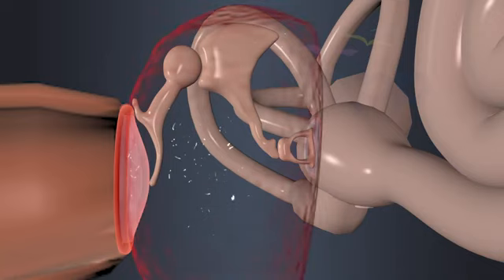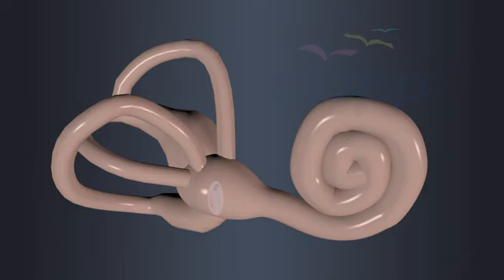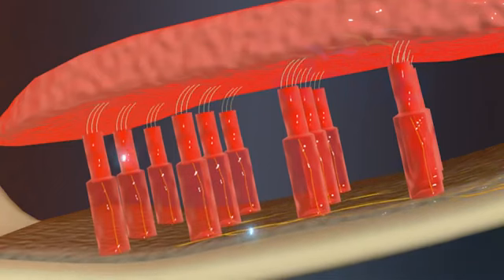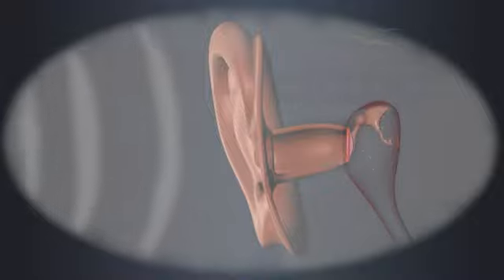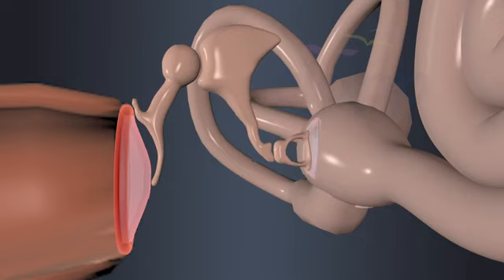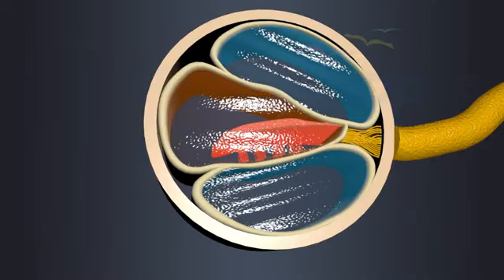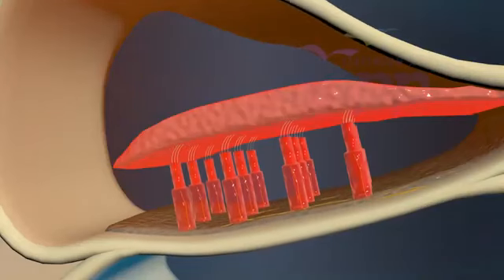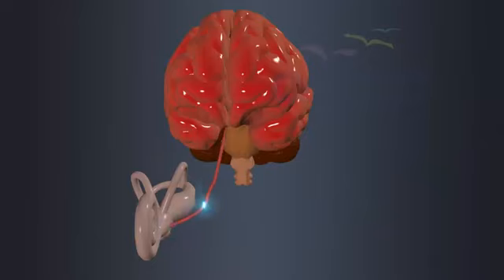How hearing Possible ?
Here's a step-by-step explanation of how hearing works:
Sound Waves: Hearing begins when sound waves travel through the air. These waves are generated by various sources, such as voices, music, or any other sound-producing objects.
Outer Ear: The outer ear, consisting of the pinna and ear canal, collects and funnels the sound waves towards the eardrum (tympanic membrane).
Middle Ear: The sound waves cause the eardrum to vibrate. These vibrations are then transmitted through three tiny bones in the middle ear called ossicles (malleus, incus, and stapes). The ossicles amplify the vibrations as they pass through the middle ear.
Inner Ear: The amplified vibrations enter the inner ear, where the cochlea resides. The cochlea is a fluid-filled, snail-shaped structure lined with thousands of microscopic hair cells.
Hair Cells: The vibrations in the fluid of the cochlea cause the hair cells to move. This movement generates electrical signals in the hair cells.
Auditory Nerve: The electrical signals from the hair cells are converted into nerve impulses. These impulses are carried by the auditory nerve to the brain.
Auditory Cortex: The auditory nerve transmits the electrical signals to the auditory cortex in the brain, where they are interpreted as sound.
This intricate process enables us to hear and perceive the various sounds present in our environment. The brain processes and interprets these sounds, allowing us to recognize speech, enjoy music, and engage with the world through auditory sensations
Ear structure and functions
part of the ear and their functions
inner ear anatomy and physiology
external ear anatomy and physiology
Middle ear anatomy and physiology
ear anatomy and physiology
How does the ear work
How does the inner ear work
How does the external ear work
How does the middle ear work
hearing anatomy and physiology